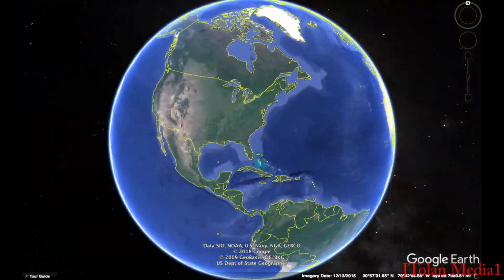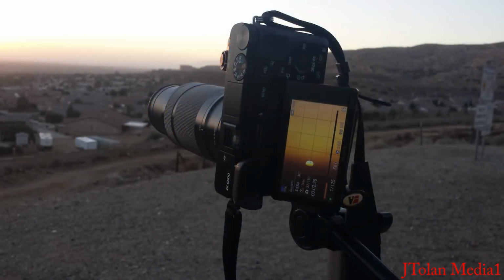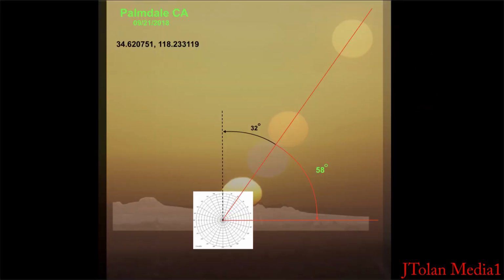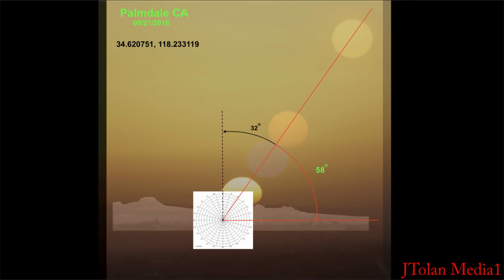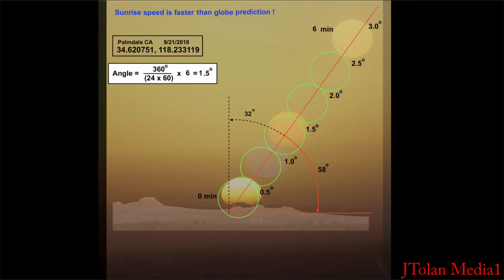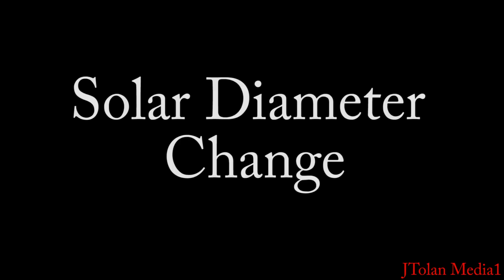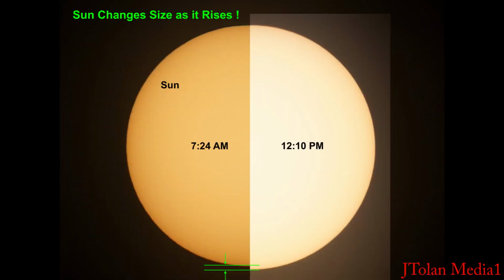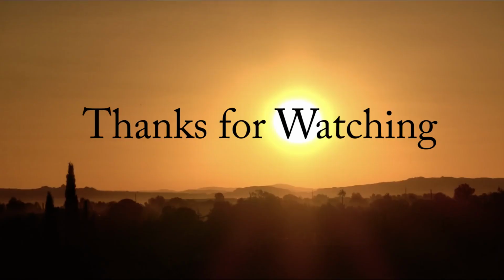Shocking solar diameter change fall equinox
Great Video from Jtolan showing how a projected light onto our personal atmospheric dome doesn't obey the rules of the theoretical geometric model.